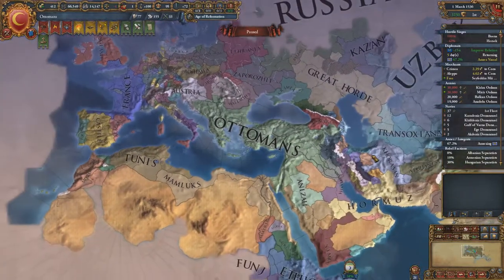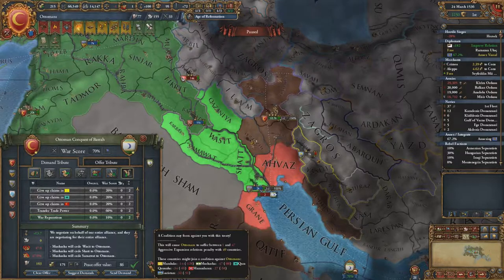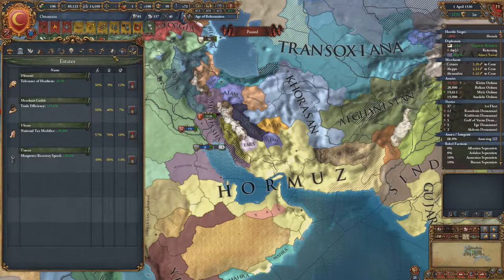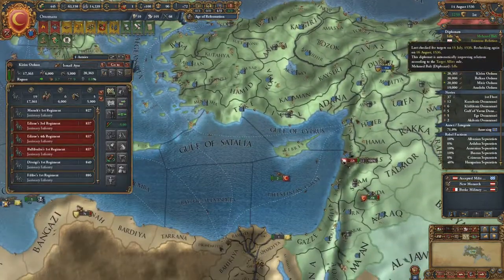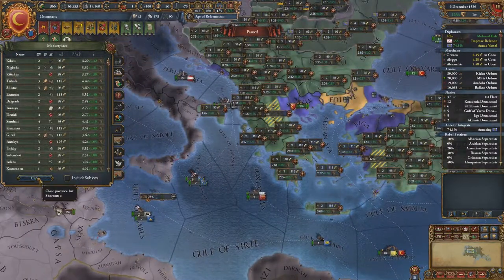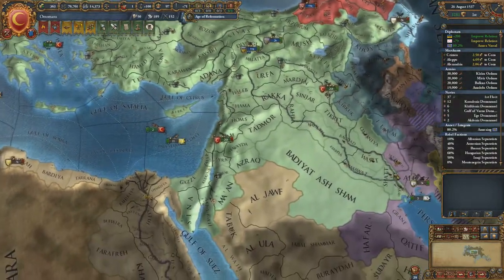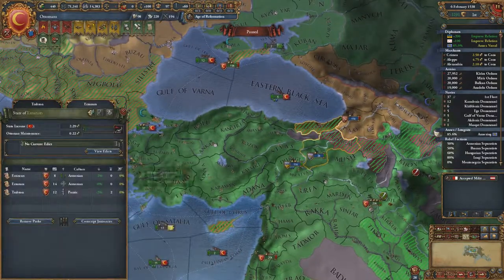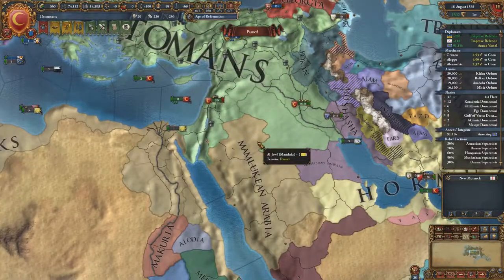A Foothold in Oman [Europa Universalis IV: Cradle of Civilization] Ottomans Ep. 37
Hey they give it up for free.

Europa Universalis IV is a Grand Strategy Game that spans the time periods of exploration, colonization, and revolution. In this campaign we will look at the Cradle of Civilization Expansion, covering the Islamic World with the new schools of Islam and Ottoman Mechanics. As the Ottomans I intend to spread the One True Faith, raise a mighty Army of Janisarries, and perhaps even look at the Parisian Pasha Achievement.